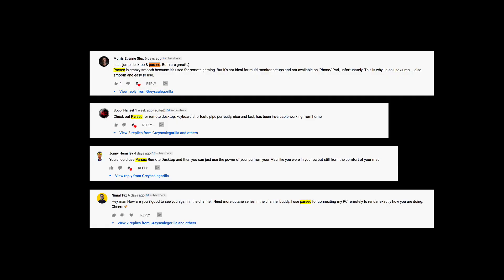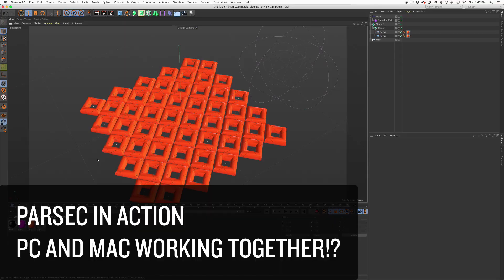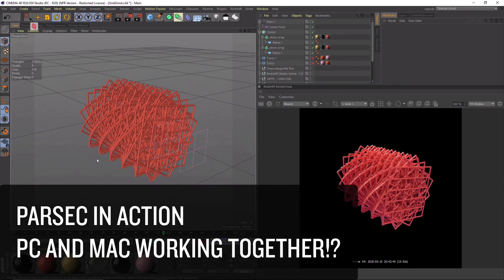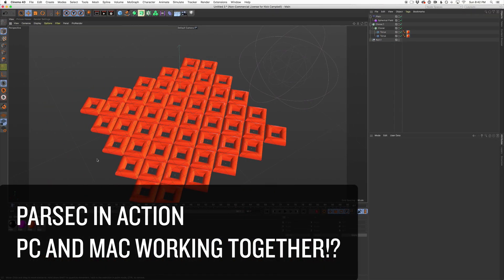My Work From Home Setup - Greyscalegorilla Home Edition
In this episode, I answer your questions about my recording set up and tell you about my experience with Parsec so far. Show notes below.

RECORDING GEAR:
Logitech HD Camera
Neewer Ring Light
PR 40 Microphone
PBX Processor